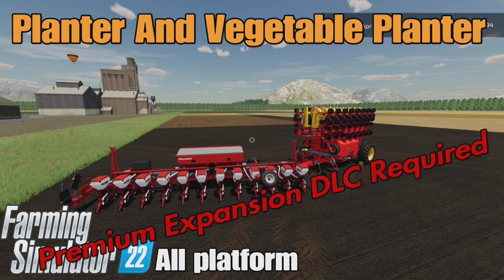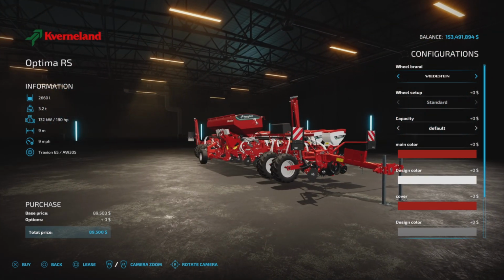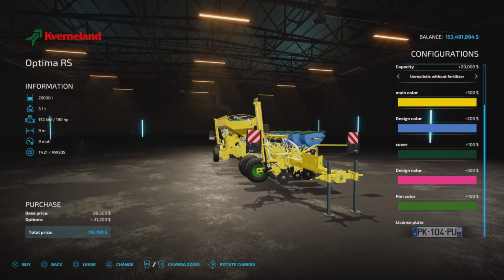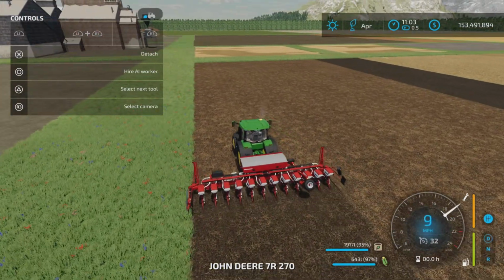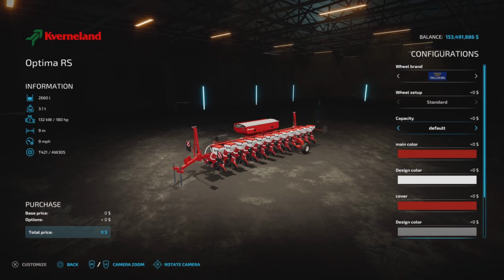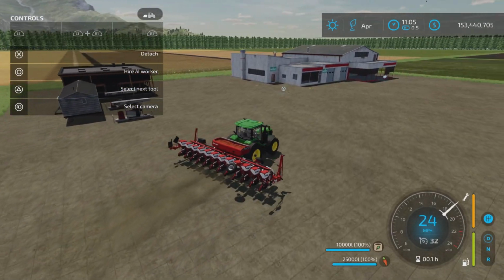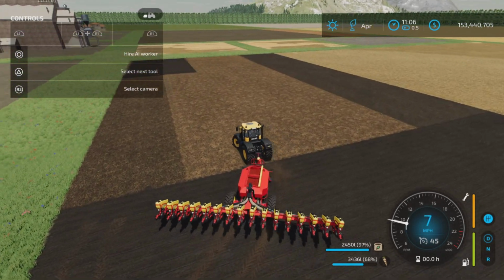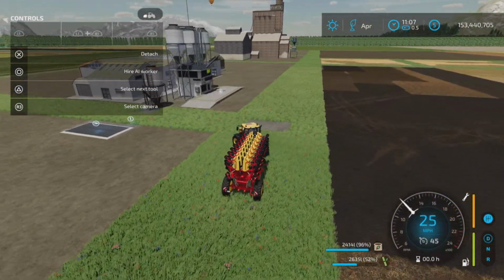Planter And Vegetable Planter / FS22 mod for all platforms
Planter And Vegetable Planter
By: Princess_Black_